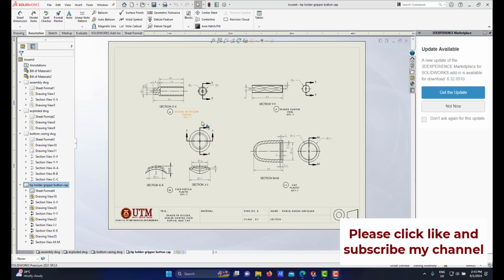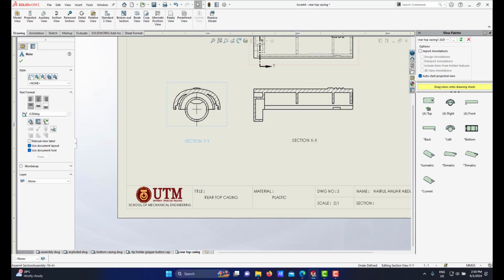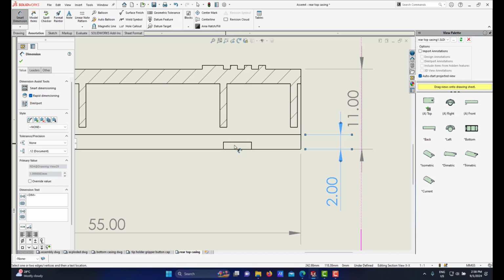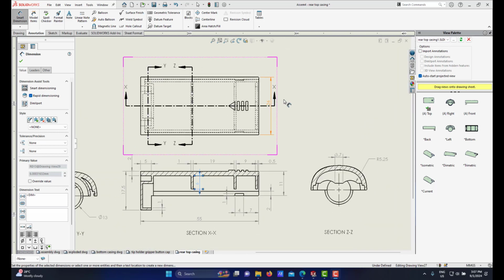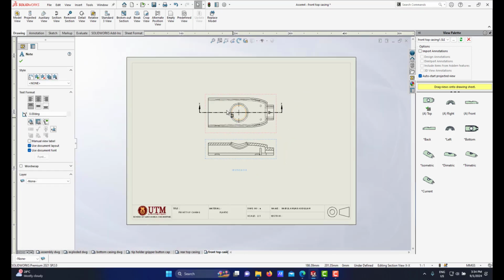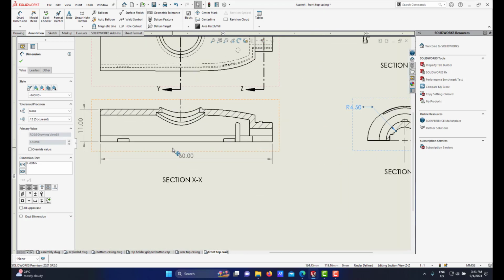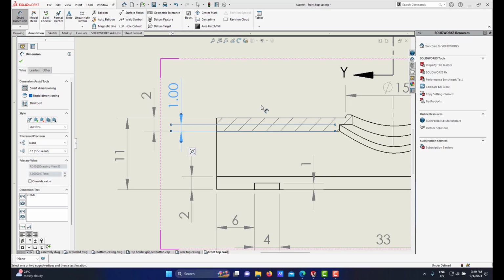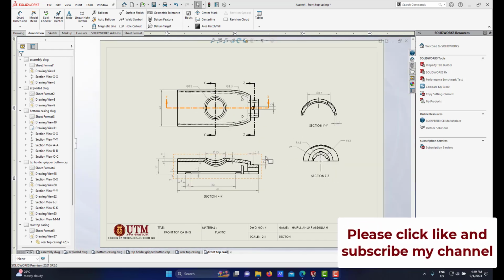Part 15 Detail Drawing of Rear Top Casing & Front Top Casing for Electric Eraser in Solidworks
Assalam and greetings. This video shows you of how I did these detail drawings of rear and front top casing for my Electric Eraser Solidworks project. I hope it helps.